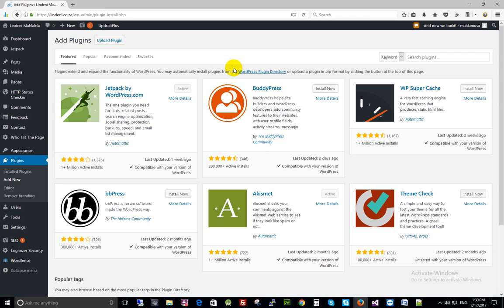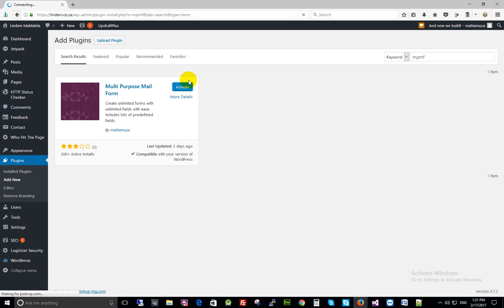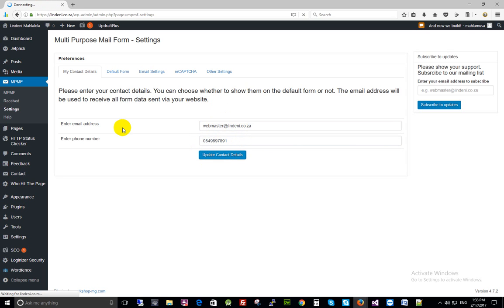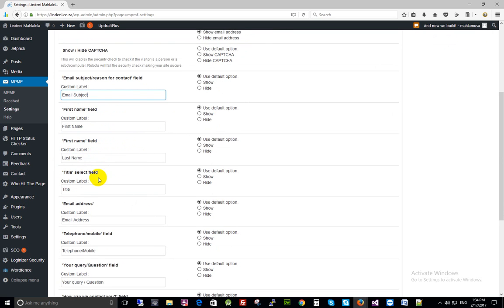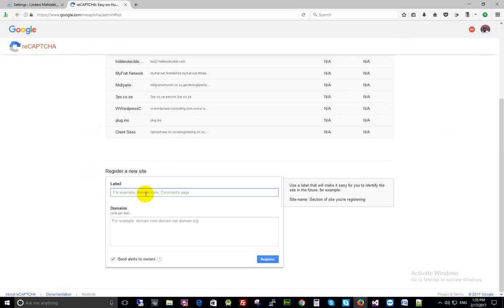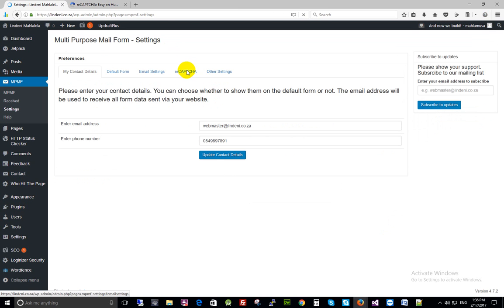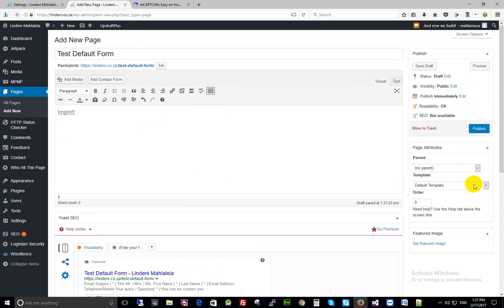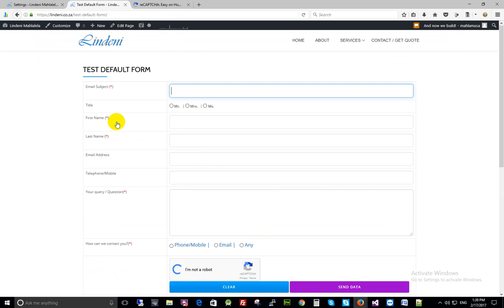How to Install and configure contact form plugin and create forms on wordpress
In this video I will show you how to install, activate and setup the Multi Purpose Mail Form plugin for wordpress. You will use this plugin to create any contact form or any kind of form and display it on any page or post on your WordPress site or blog.

In this video you will learn:
1. How to install and setup a contact form plugin
2. How to get the SIte Key, Public key and secret key from google console.
3. How to add site key and secret key to the MPMF plugin